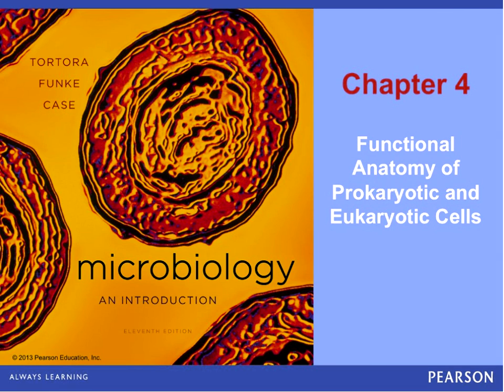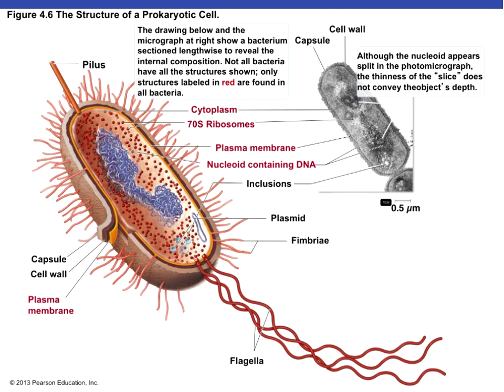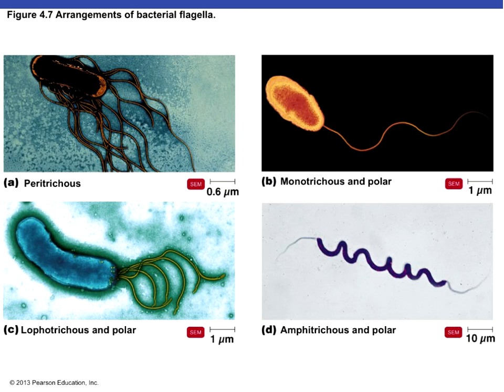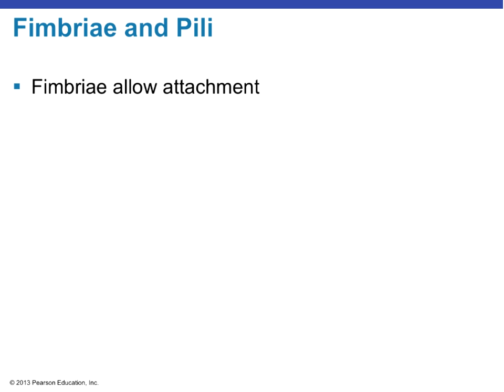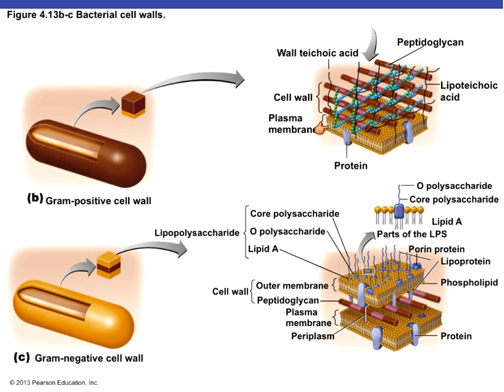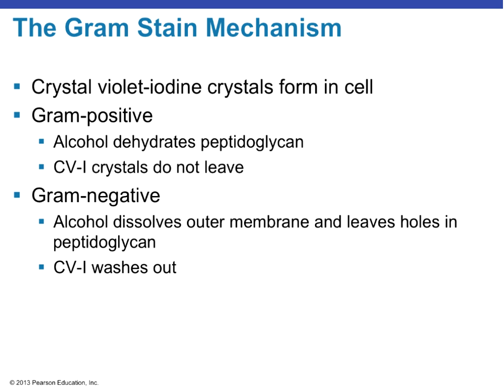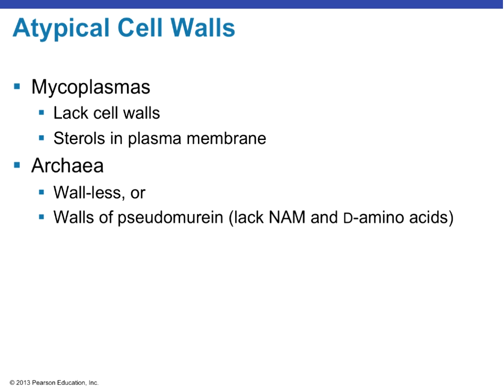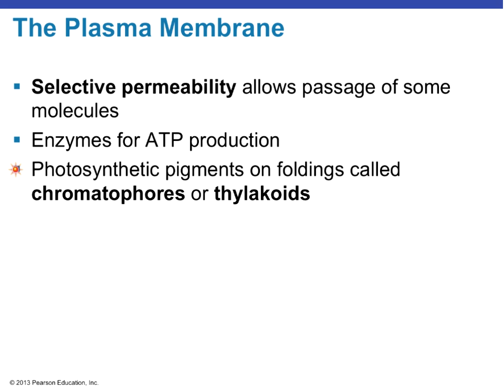Chapter 4 Part 1 of 1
Prokaryotic and Eukaryotic Microbes